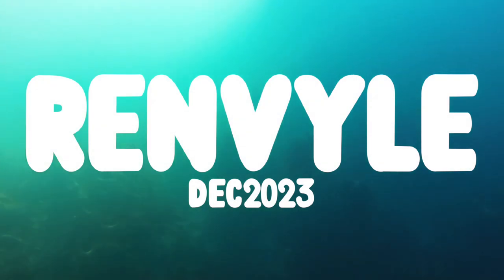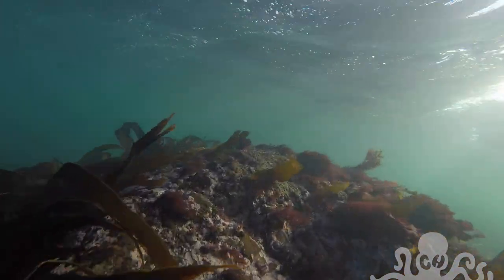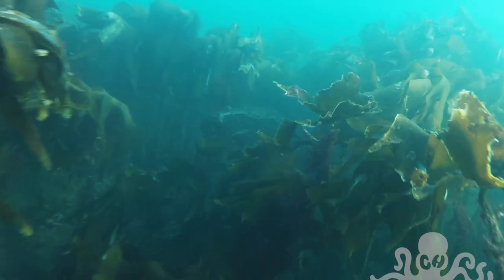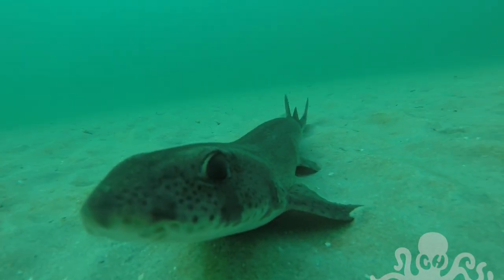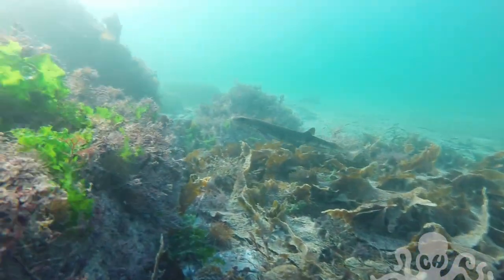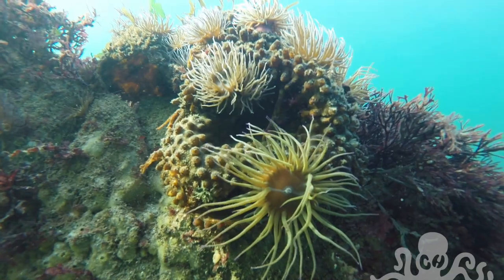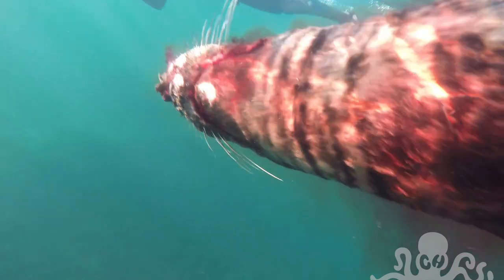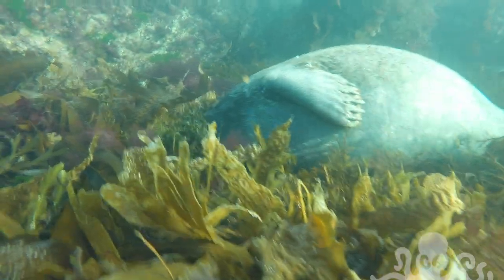Many lesser Spotted Dogfish and one dead seal.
Warning: this vid contains blood.
Lesser Spotted Dogfish and dead seal. Renvyle Dec 2023

Music 'Fine lines' by Clint Meech. Instagram: @mahinty.